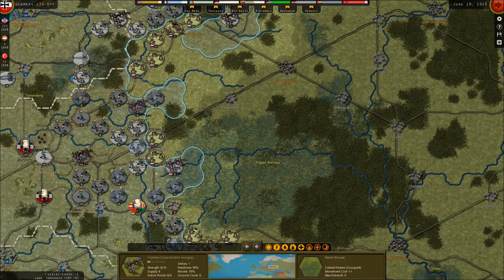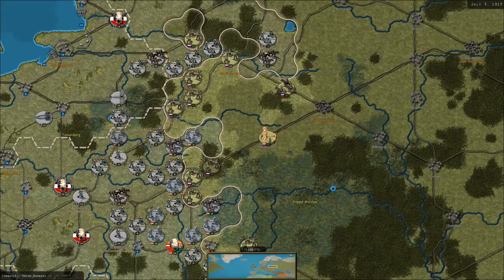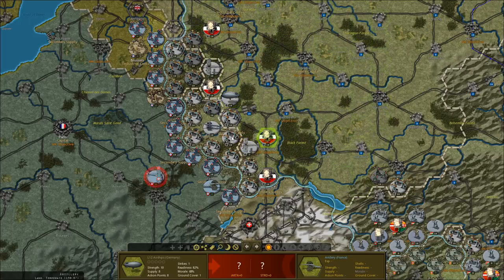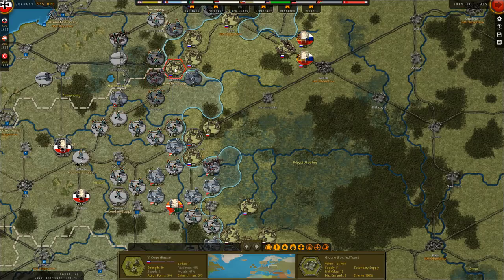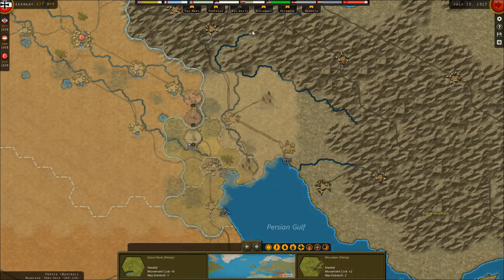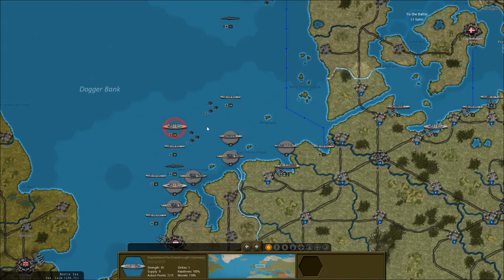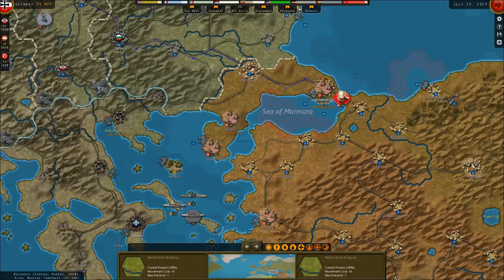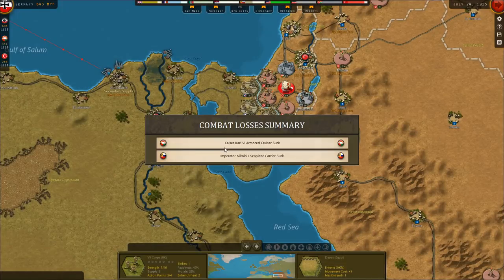Strategic Command: World War I - Diplomacy - Part 12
In today's video I play Fury Software's newest game, the newest in their Strategic Command series, Strategic Command: World War I. This grand strategy game will put you in the shoes of either the Entente Powers or the Central Powers as you attempt to fight and win World War I in the time honored, Strategic Command System. In today's video we dive into the world of Diplomacy for the first time.